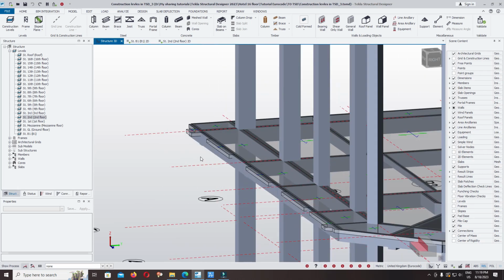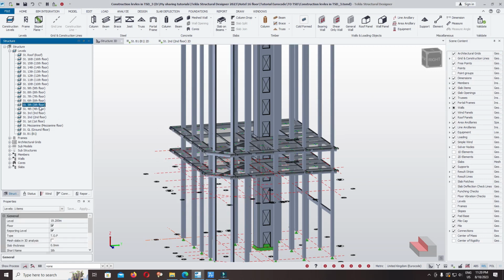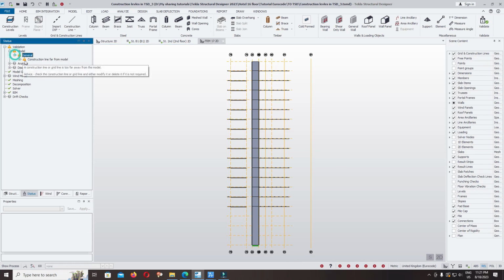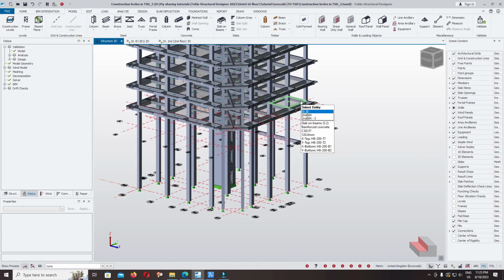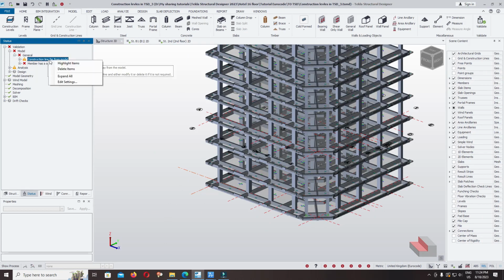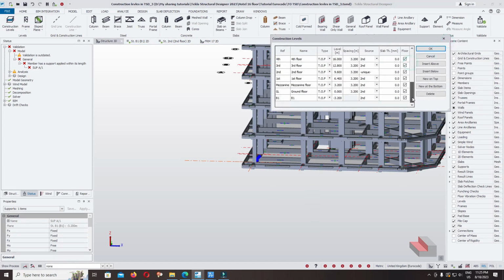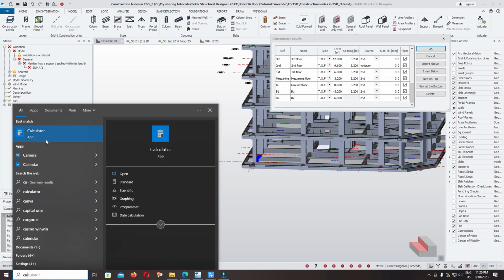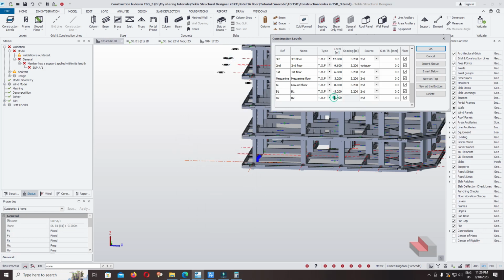21 Model Storey 3 in Tekla Structural Designer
1. The YouTube channel dedicated to Modeling in Tekla Structural Designer provides viewers with in-depth tutorials, tips, and tricks for utilizing this powerful software in the field of structural engineering. From basic modeling techniques to advanced features, this channel covers a wide range of topics to help both beginners and experienced users enhance their skills and efficiency in creating accurate and detailed structural models. With step-by-step demonstrations and explanations, viewers can follow along and learn how to navigate the interface, input data, analyze structures, and generate reports with ease.

2. In addition to practical tutorials, the Modeling in Tekla Structural Designer YouTube channel also offers insights into best practices and industry standards for structural modeling. By showcasing real-world examples and case studies, viewers can see how Tekla Structural Designer is used in various projects and applications, gaining valuable knowledge and inspiration for their own work. Whether it's designing buildings, bridges, or other structures, this channel equips viewers with the tools and knowledge needed to tackle complex projects and deliver high-quality results.

3. Furthermore, the Modeling in Tekla Structural Designer YouTube channel fosters a community of like-minded professionals and enthusiasts who share a passion for structural engineering and modeling. Through engaging discussions, Q&A sessions, and collaborations with industry experts, viewers can connect with others in the field, exchange ideas, and stay updated on the latest trends and developments in structural design. With a focus on education, innovation, and collaboration, this channel serves as a valuable resource for anyone looking to expand their knowledge and skills in Tekla Structural Designer.